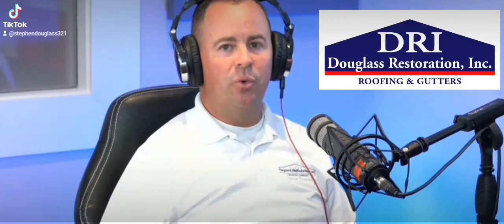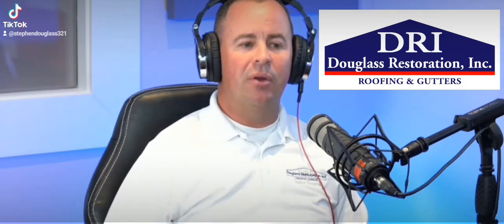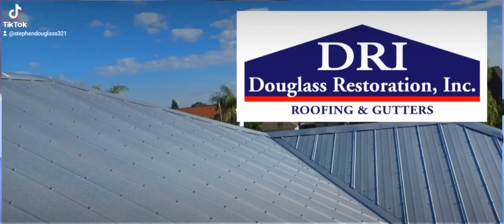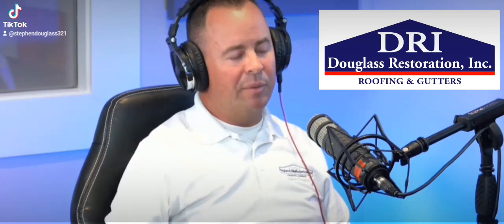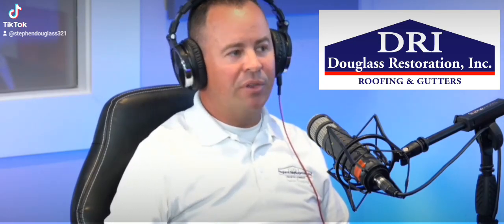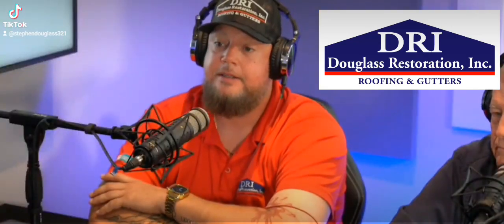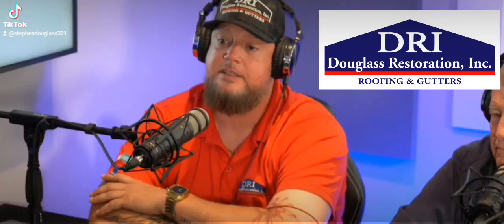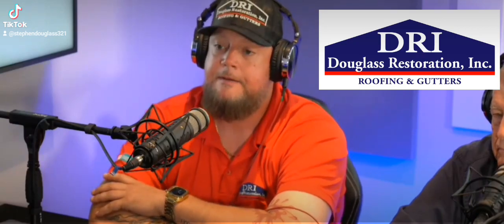We beat any price on metal roofs!